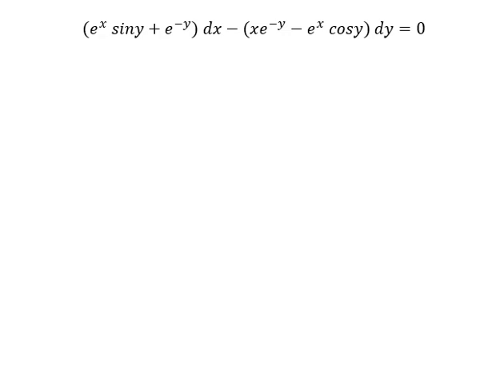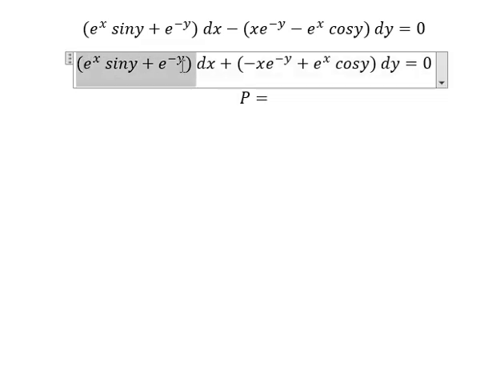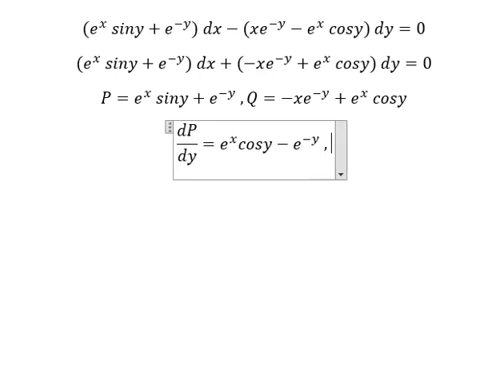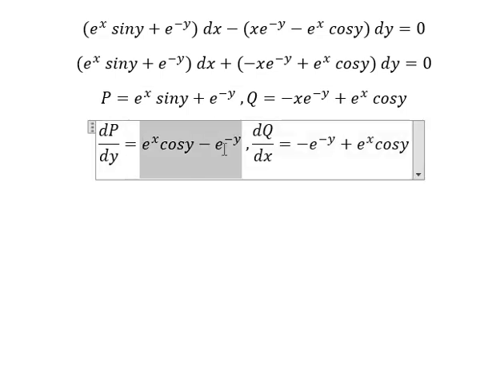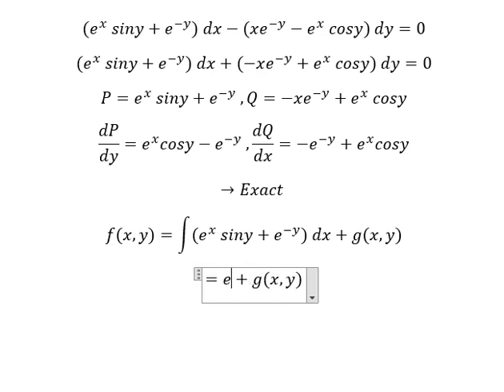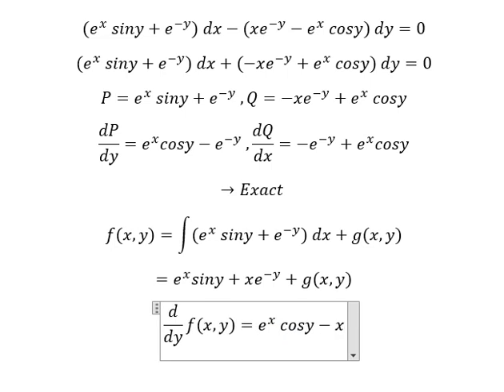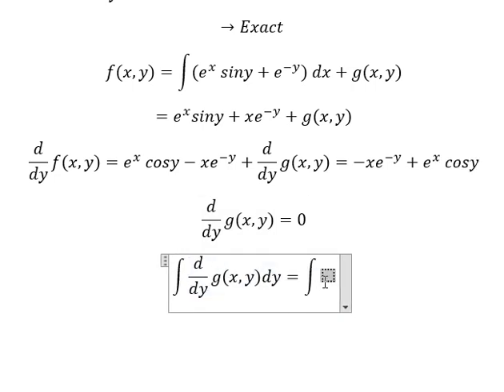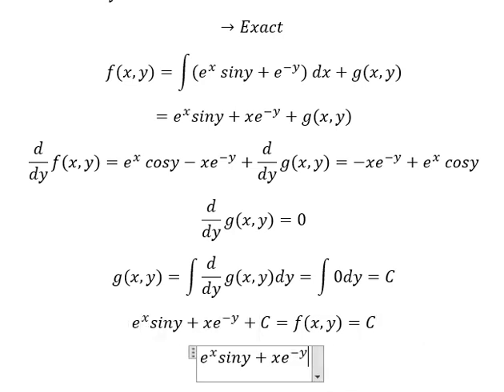Calculus Help: Exact - Differential Equations - (e^x siny+e^(-y) ) dx-(xe^(-y)-e^x cosy) dy=0